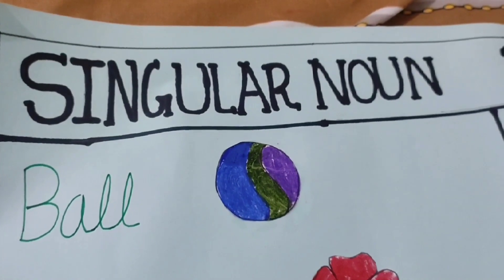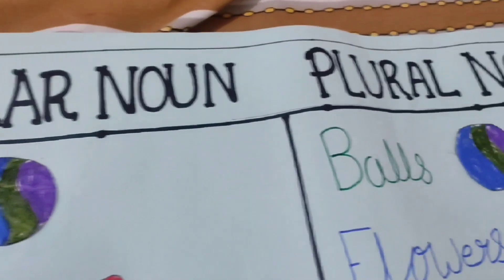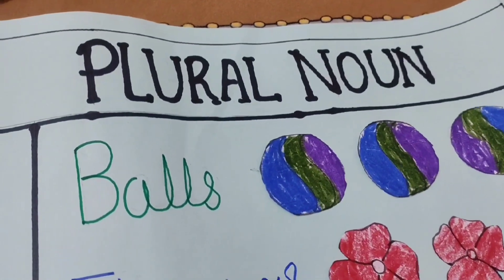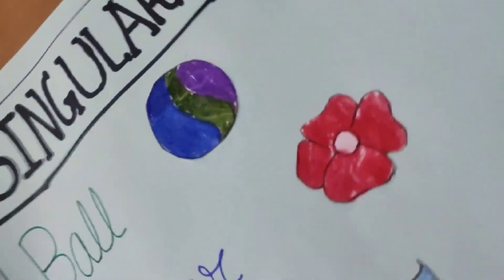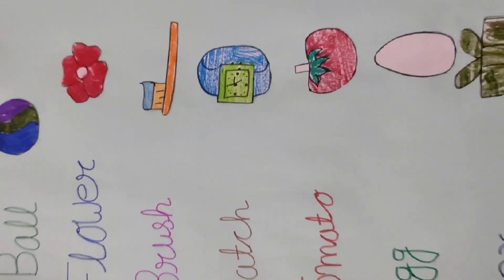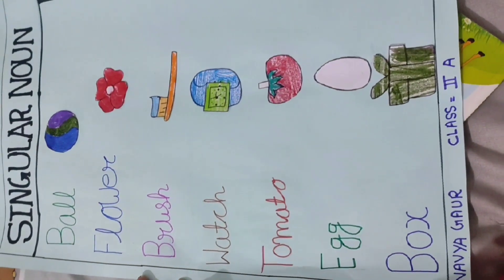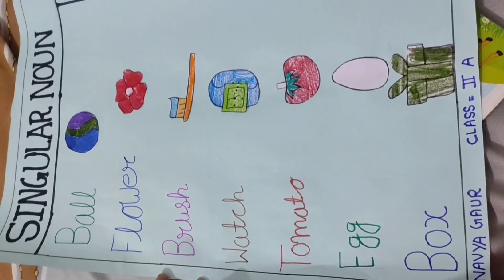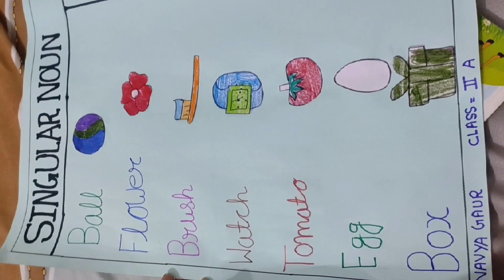noun singular and plural noun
English grammar noun and pronoun